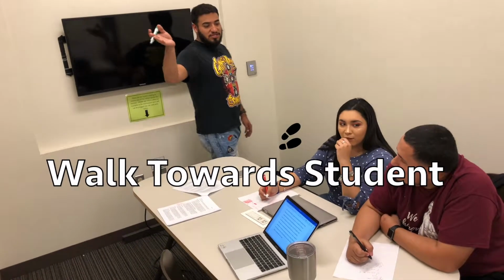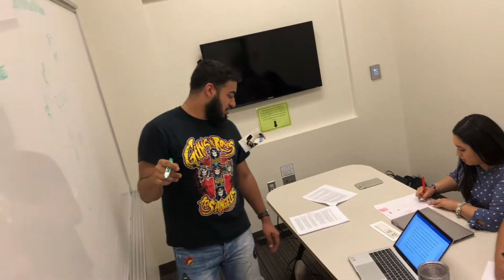Positive Classroom Discipline